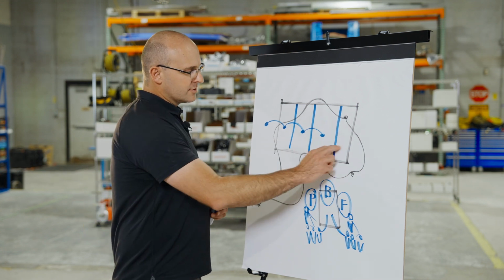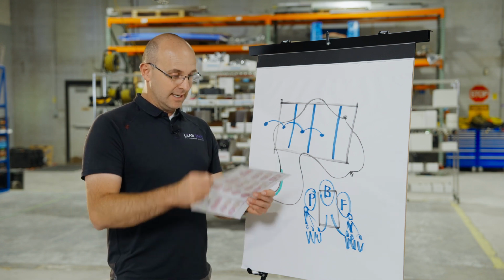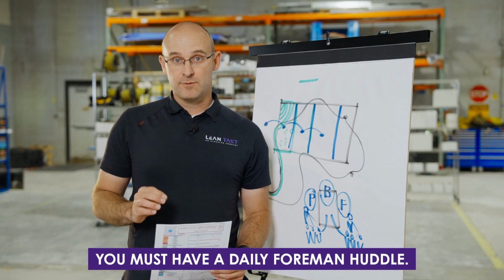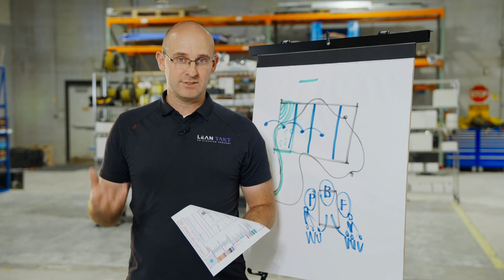How to Perform a Zone Control Walk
In this video Jason discusses how to perform a zone control walk on your project.

Promised examples for doing zone control walks:
Zone Control Guide: